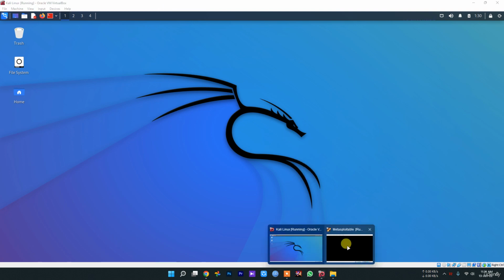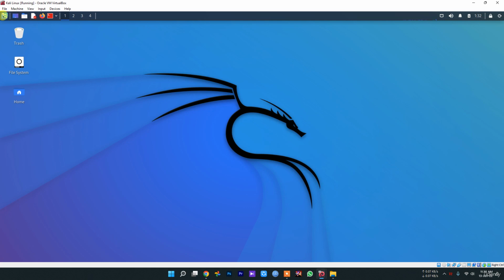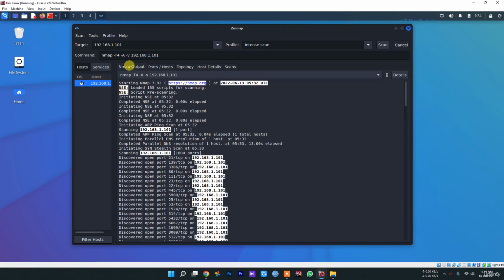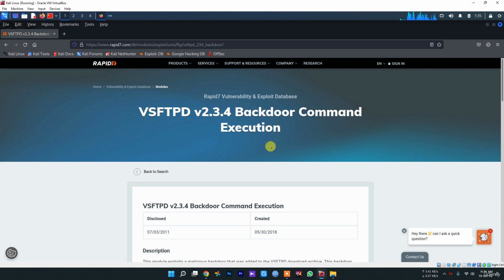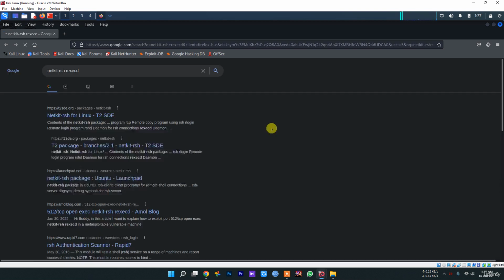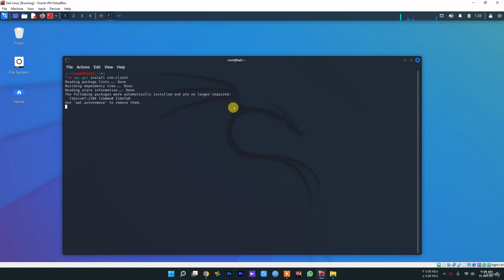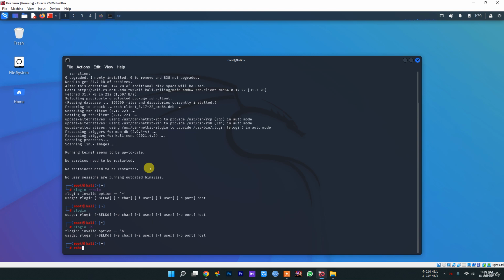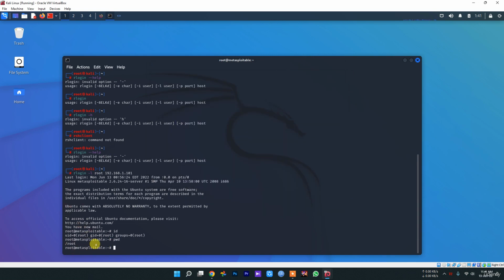#53 Introduction & Basic Of Information Gathering